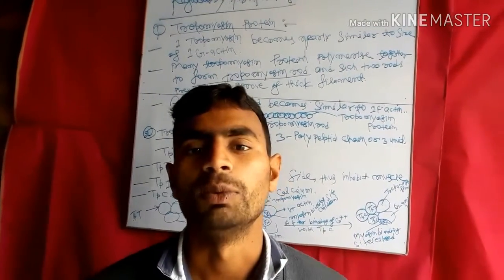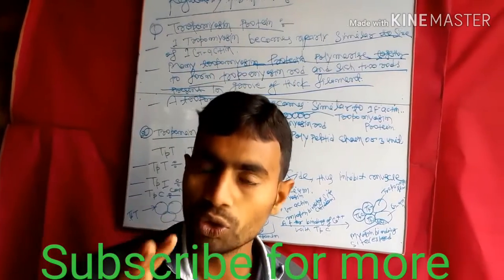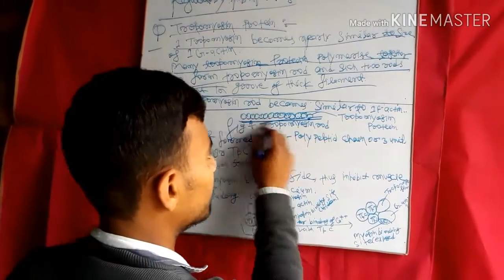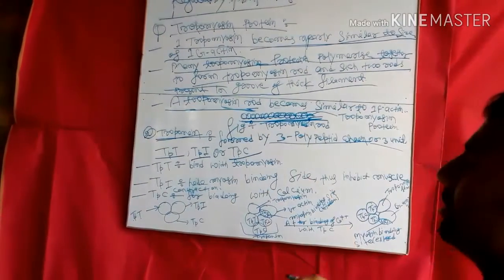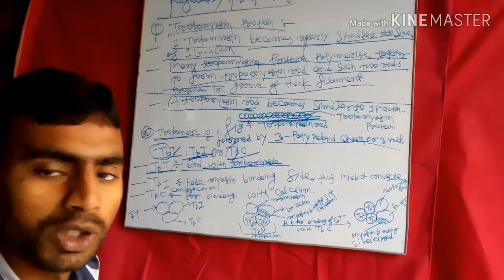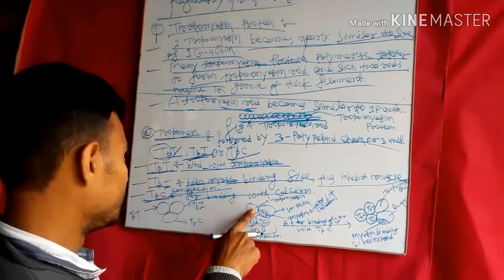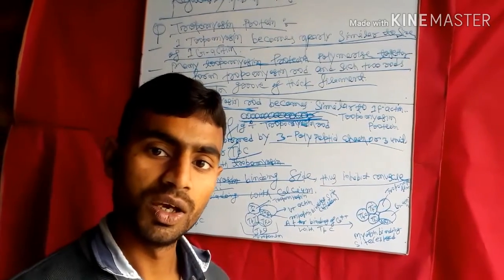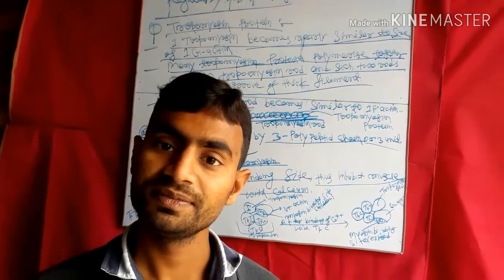In Locomotion and movement regulatory protein for Neet and Aiims by_sujit kumar dubey jee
Regulatory protein